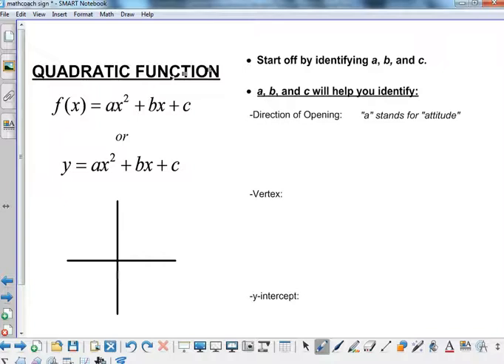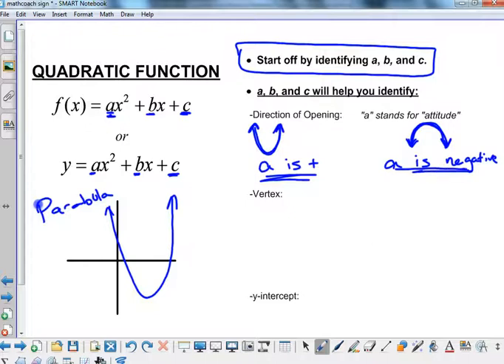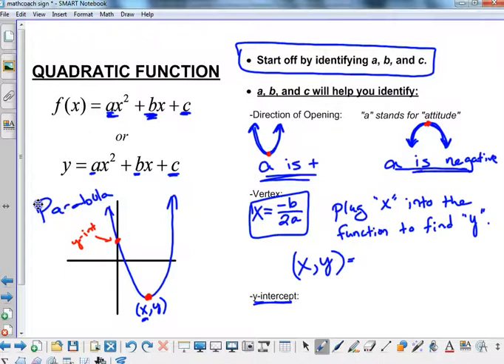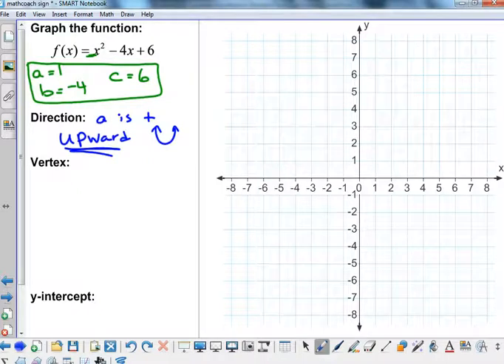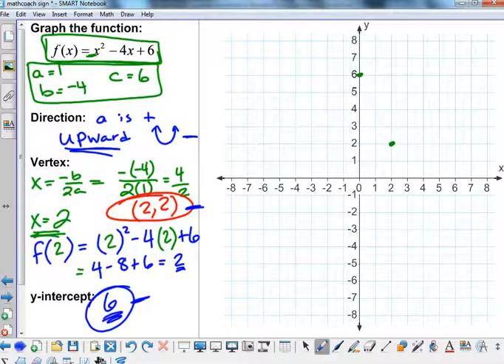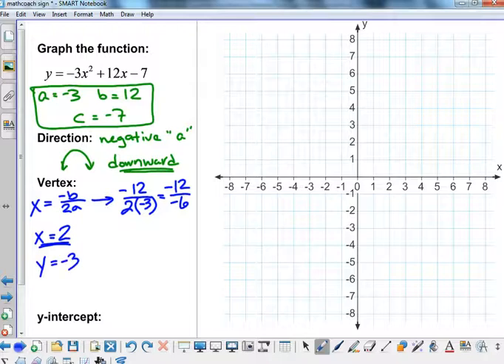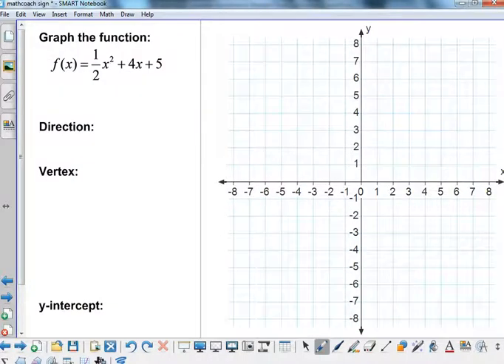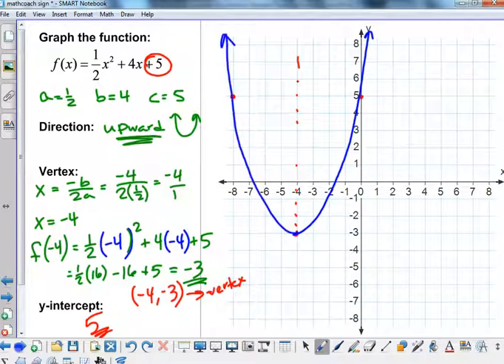The Math Coach Explains the Basic Graphing of a Parabola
The Math Coach explains how to sketch the graph of a parabola using a few pieces of information gathered from the equation.